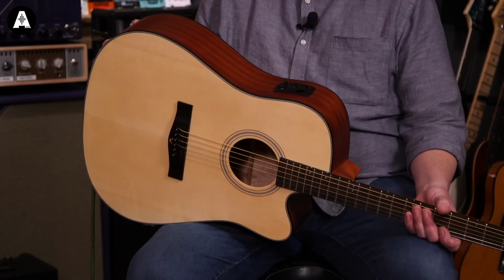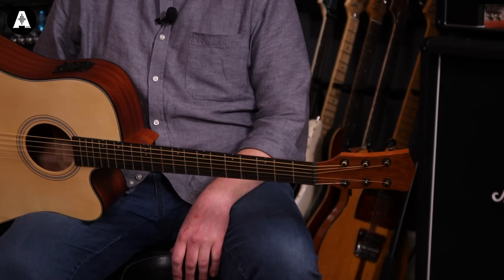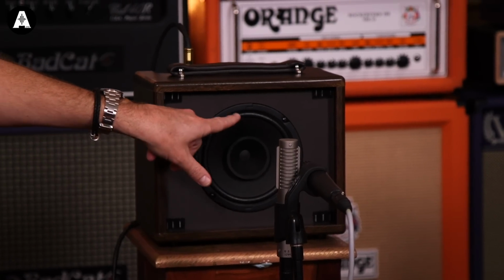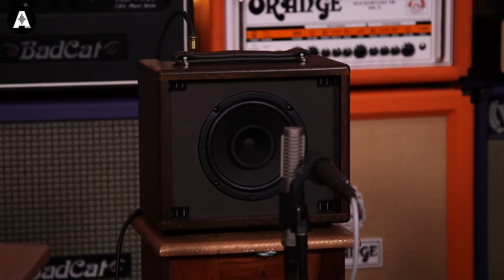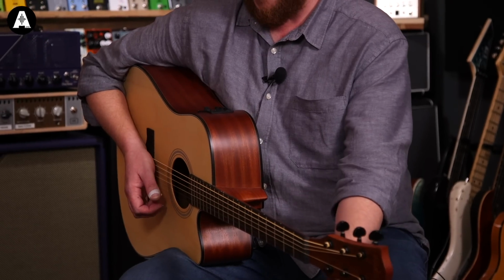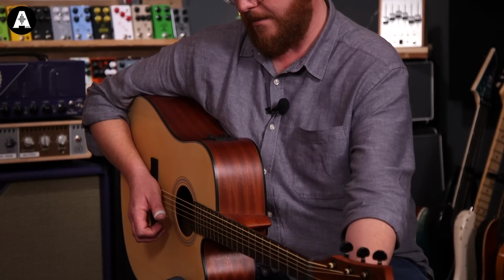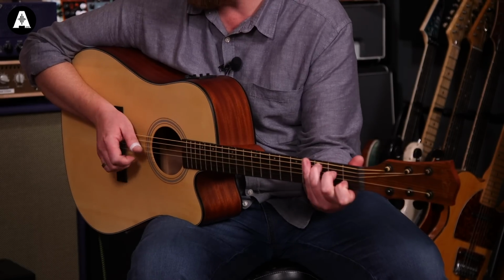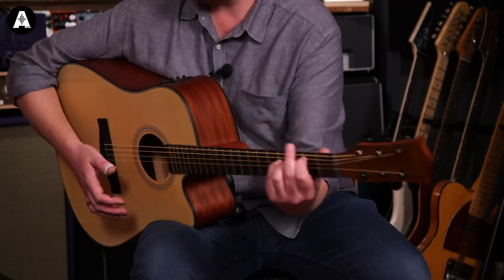Possibly the Best Way to Start Learning the Acoustic Guitar!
👆 Looking for the perfect acoustic guitar starter pack? Then tune in as the Captain & Ben take a look at our affordable EastCoast acoustic guitar bundles! Learning to play the acoustic guitar could not be easier!

Learning the guitar can be an intimidating task. From choosing your first acoustic to the sea of equipment available online. To cut through the confusion we've created a wide selection of acoustic, electric & electro-acoustic guitar bundles, including everything you need to start learning the guitar!
The Captain & Ben take a look into our latest electro-acoustic guitar bundle using an Eastcoast acoustic with a Kinsman Acoustic Guitar Amplifier. With a solid spruce top & a number of classy features, these acoustics not only look great but sound wonderful too!

Take a read of our Ultimate Guide to Acoustic Guitars?

↪️ Episode Guide ↩️
» 0:00 Intro Jam on the EastCoast Acoustic Starter Packs
» 1:06 EastCoast Guitars History
» 2:55 Let's Take a Look at the Bundles
» 5:50 Why Start with EastCoast?
» 7:30 How Does it Sound?
» 10:45 Loop Jam with More EastCoast Acoustics